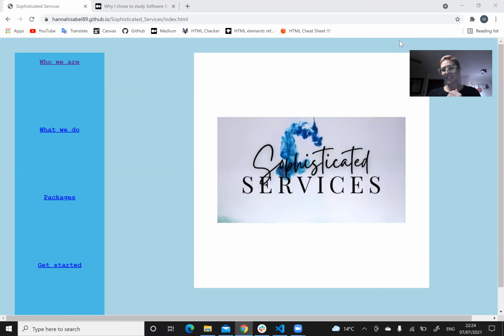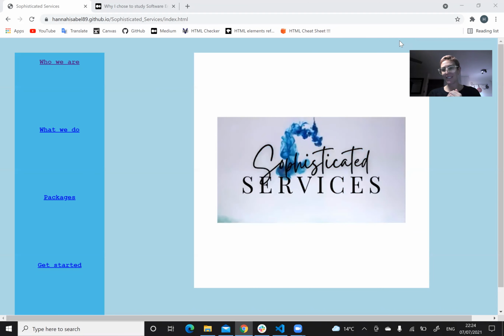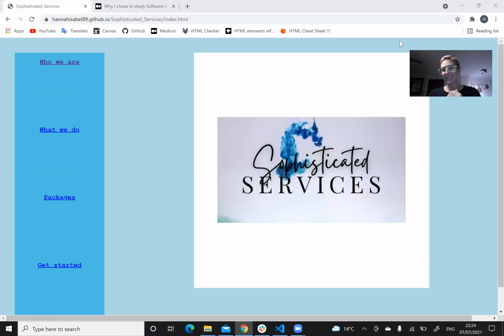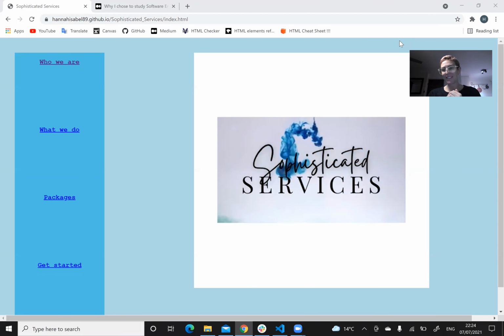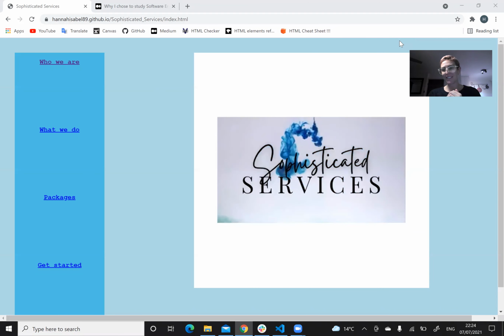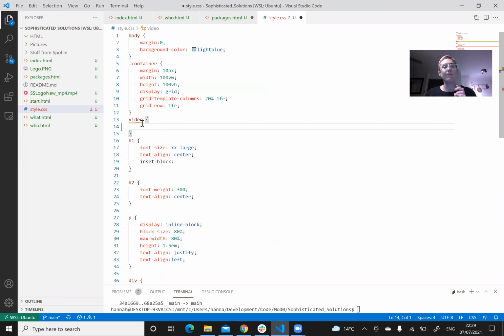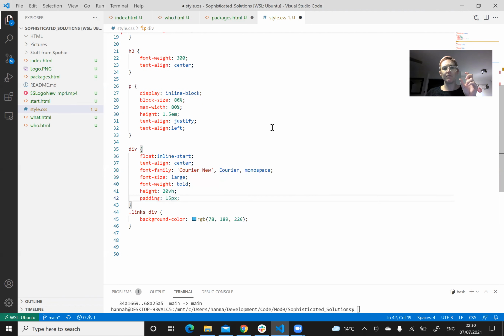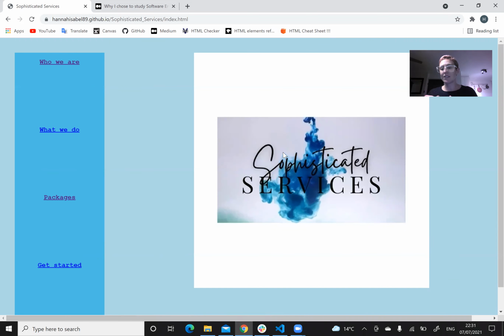Academy Xi - Website run though (week 2)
First mile assignment - Run through the personal project.

Sophisticated Services website design